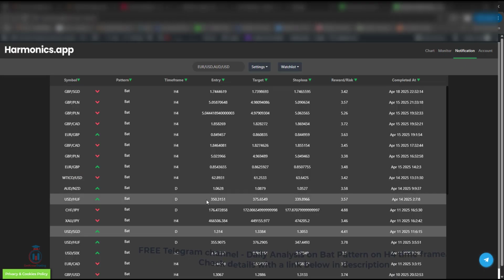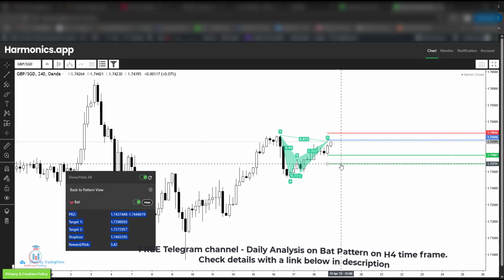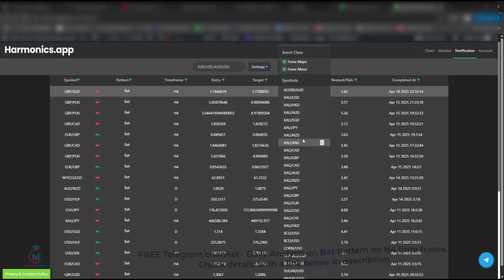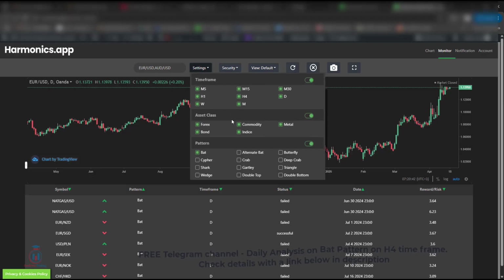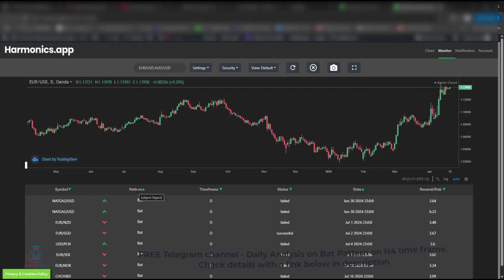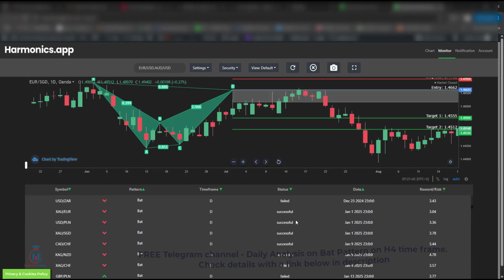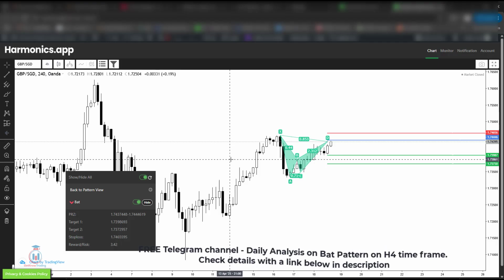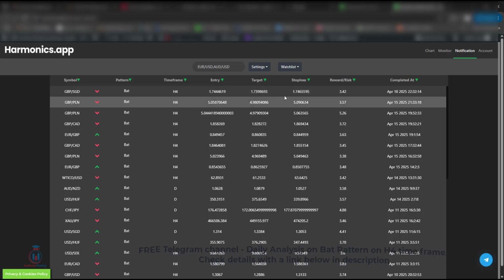Harmonic Scanner | Harmonic Pattern Analysis - Harmonic Bat | Cypher | Butterfly | Gartley Pattern